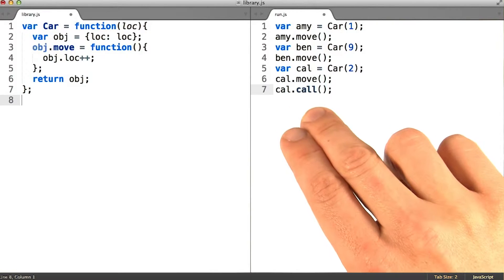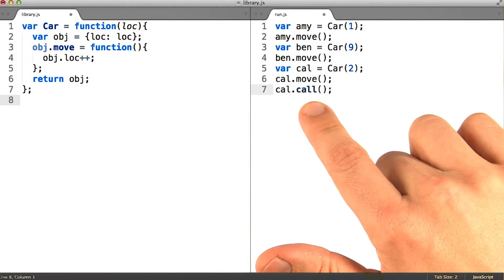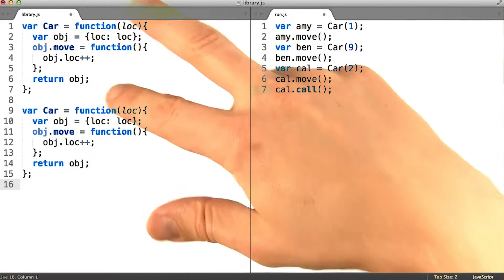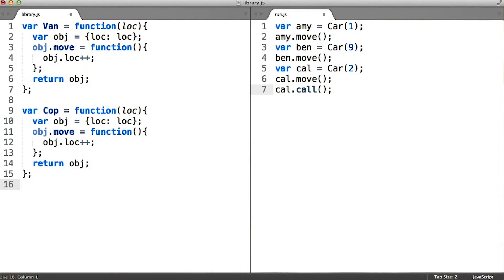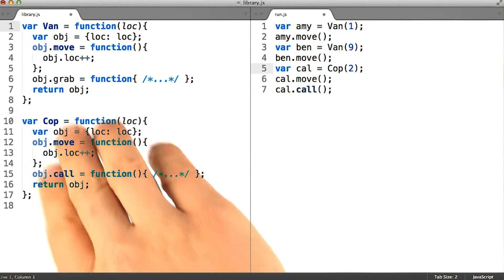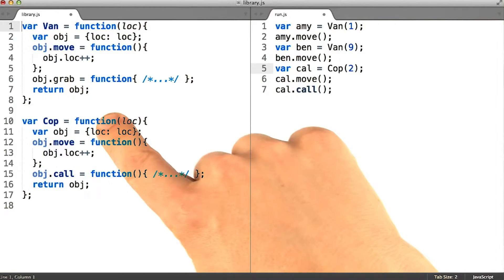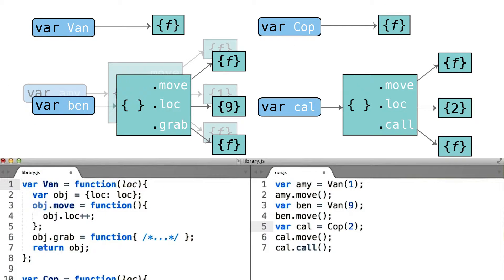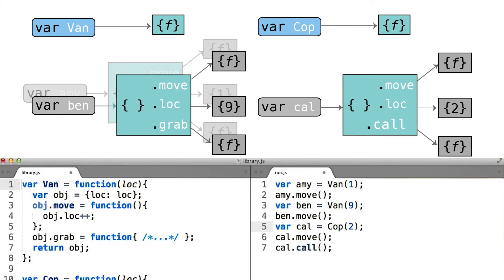Manually Duplicating Code - Object-Oriented JavaScript